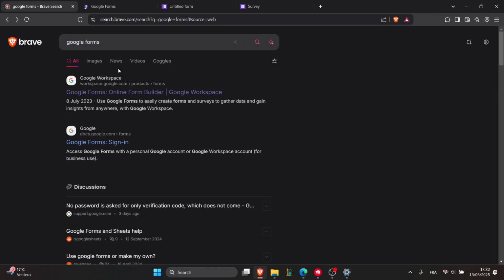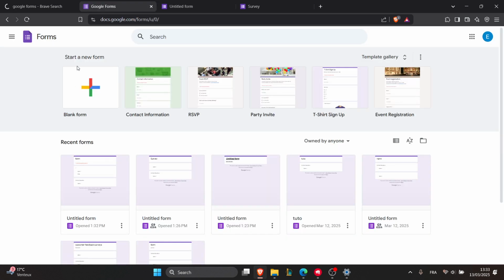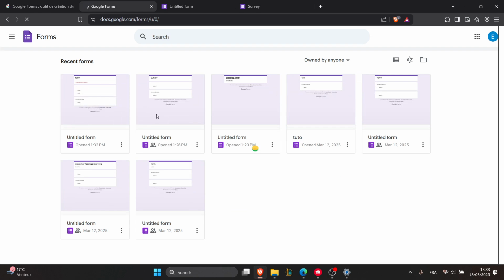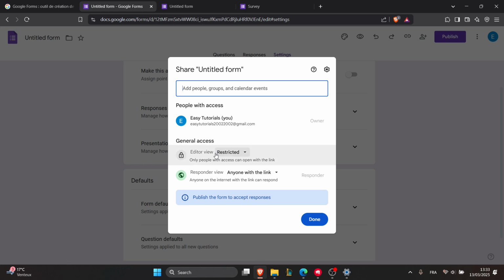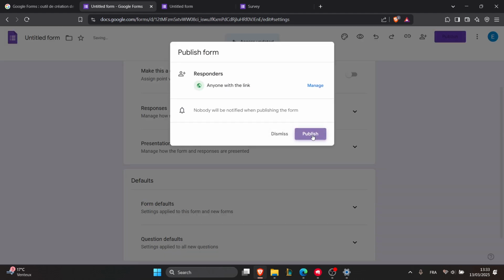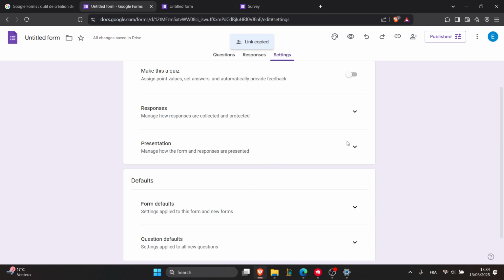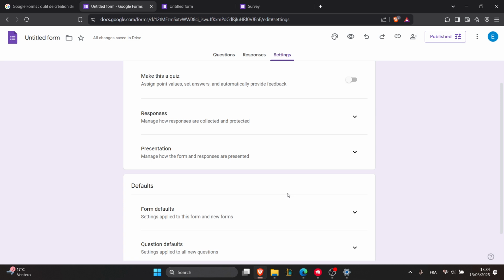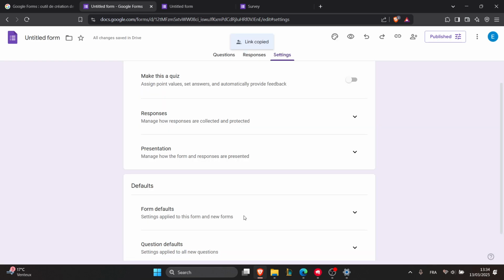How To Make Google Forms Public Tutorial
Today we talk about make google forms public,google forms tutorial,how to use google forms,how to make google forms public